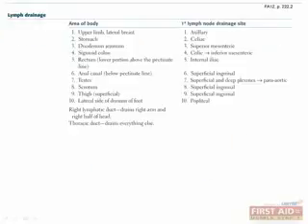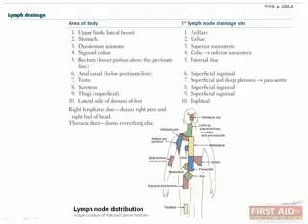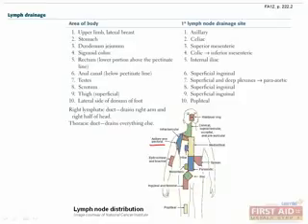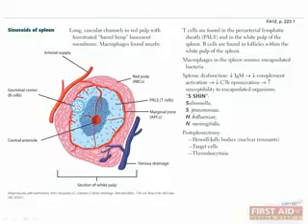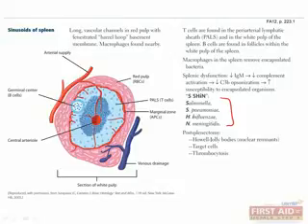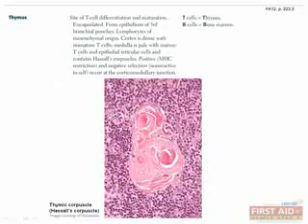Immunology Lymphoid Structures